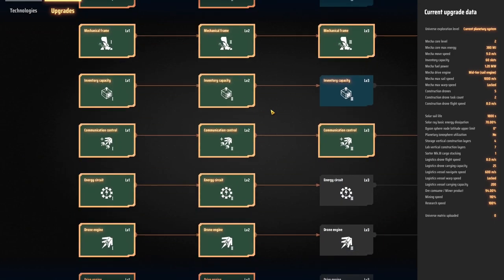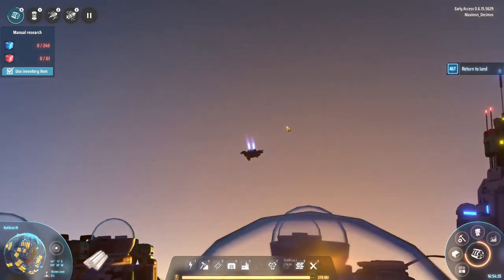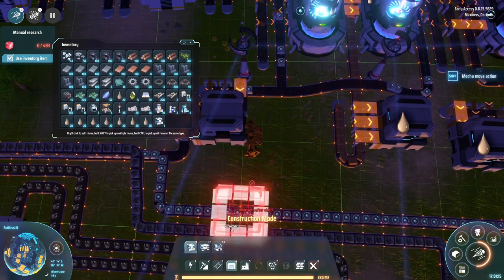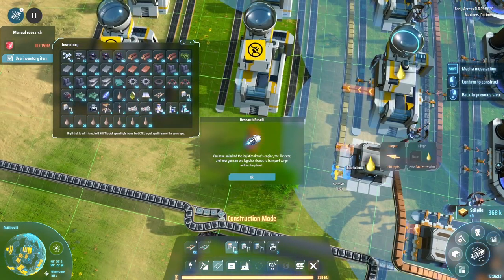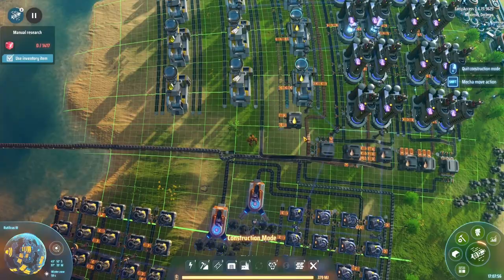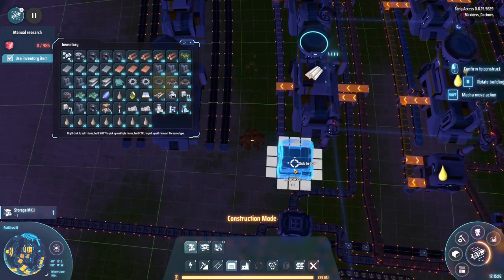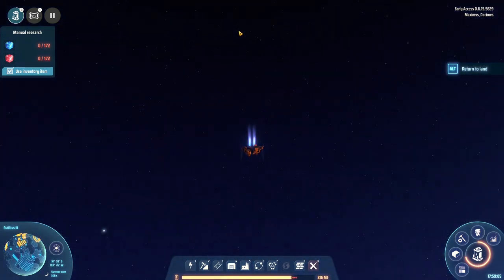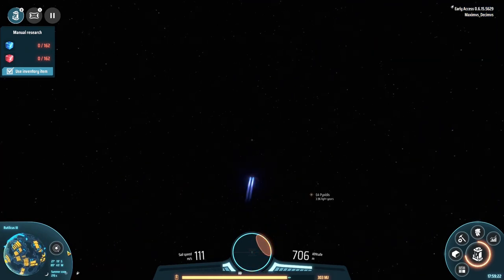Dyson Sphere Program: Into The Final Frontier (#12)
We made the things, we did the research - its time to fly!